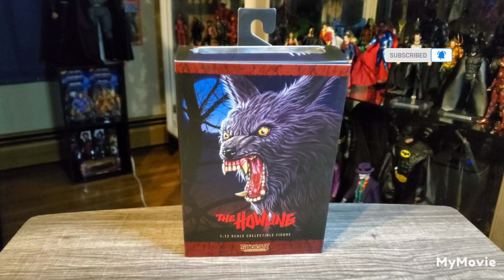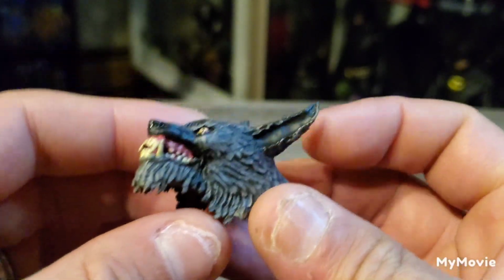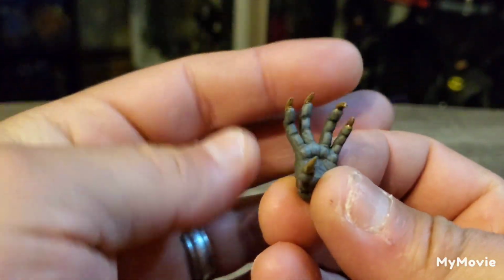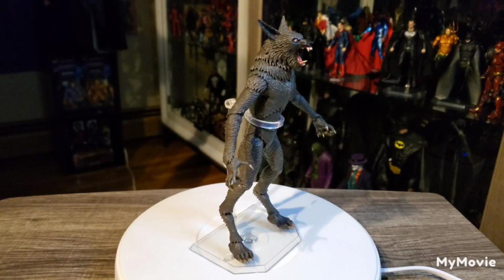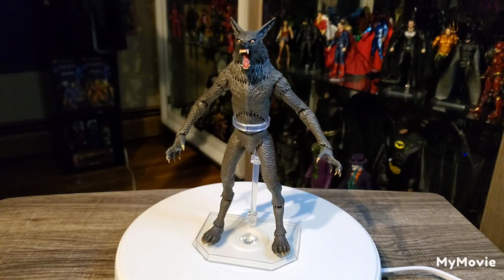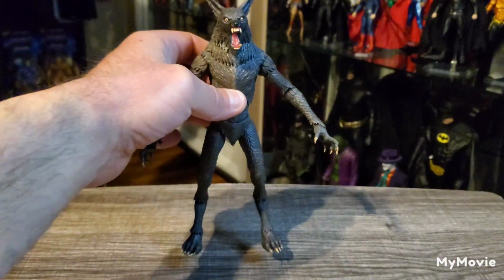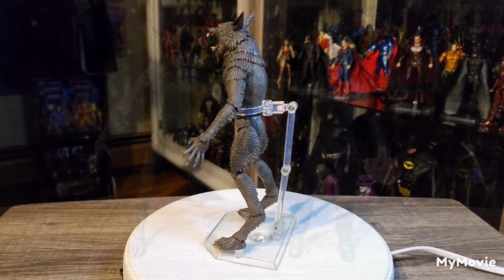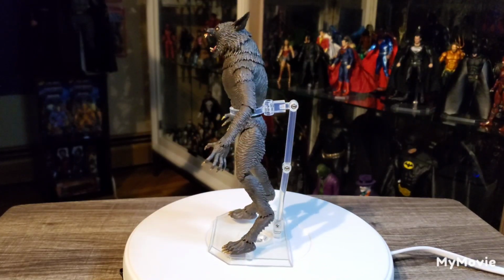Syndicate collectibles the howling Eddie quist 1/12 scale figure (CLOSER LOOK REVIEW )